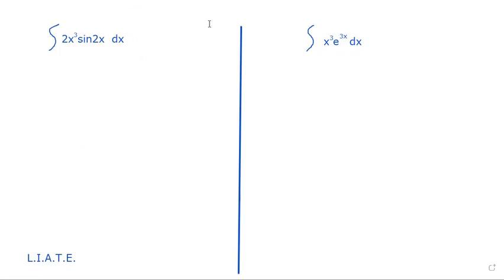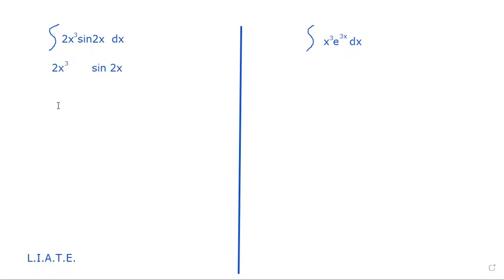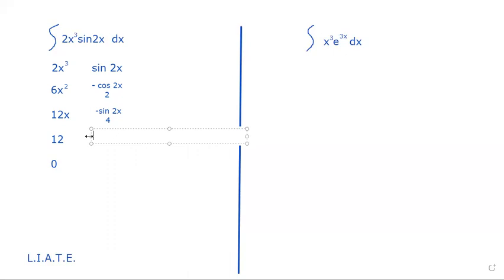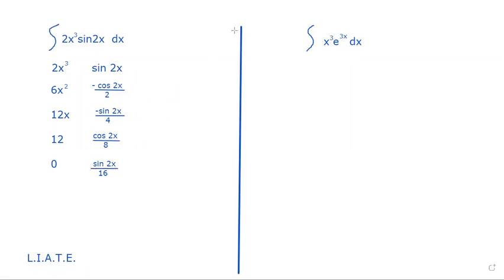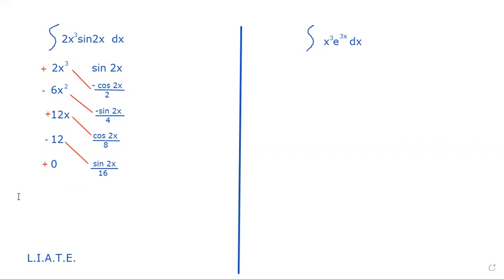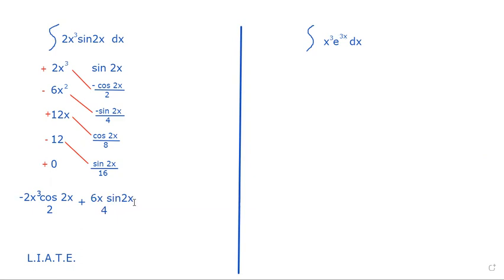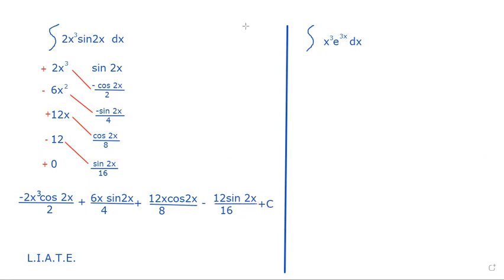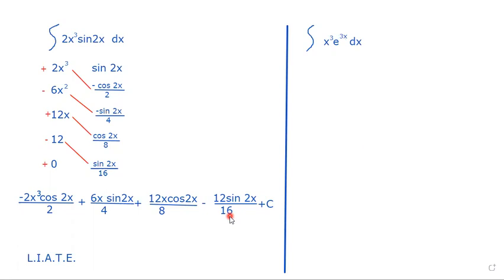Tabular Method Ex1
The Tabular Method is an efficient alternative to Integration by Parts. It is  particularly useful when we have an higher order integral (raised to the 3rd power or higher)